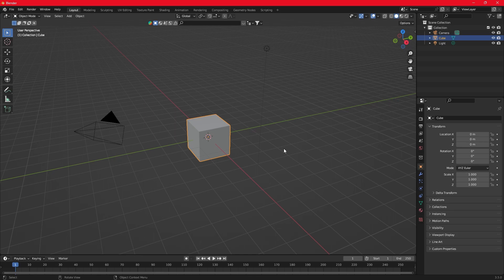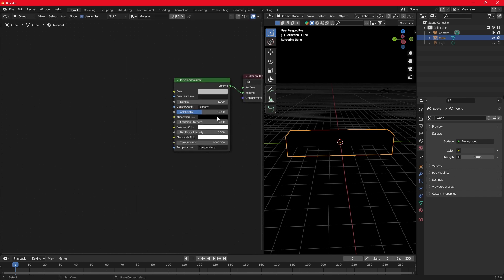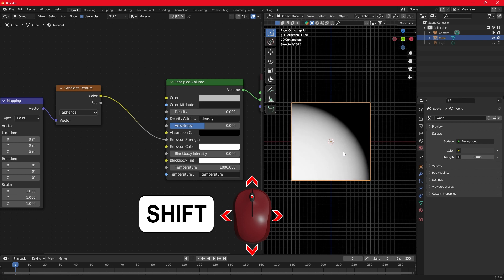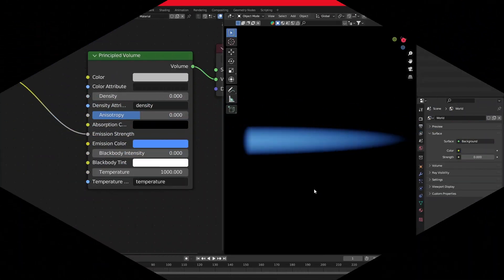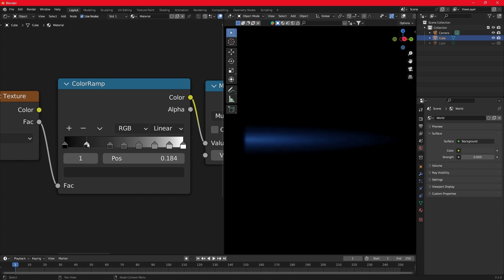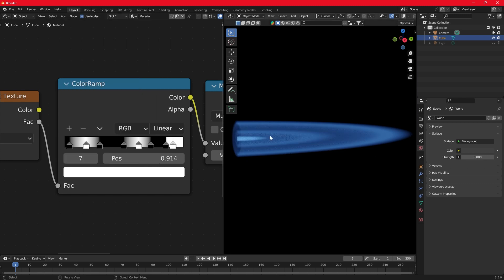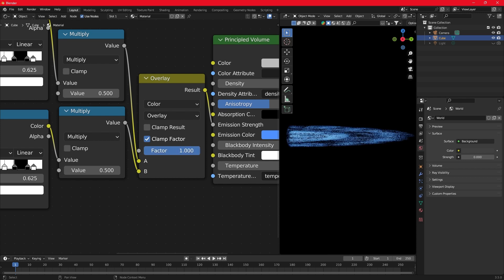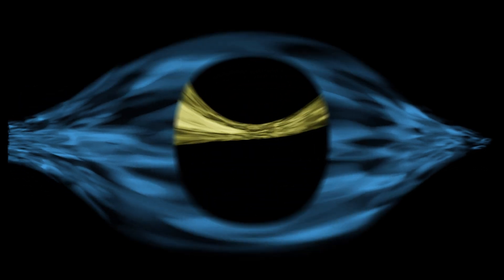How to make a rocket flame in Blender